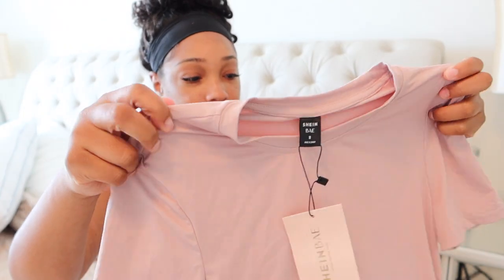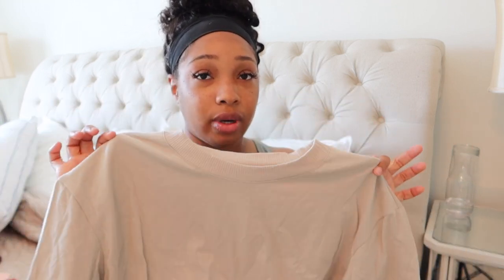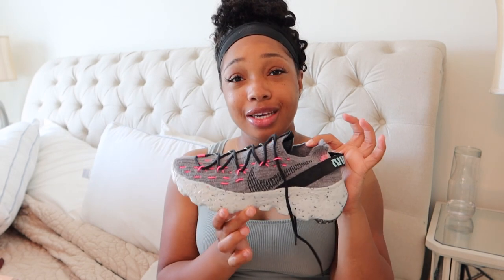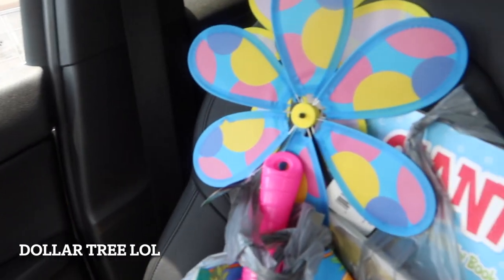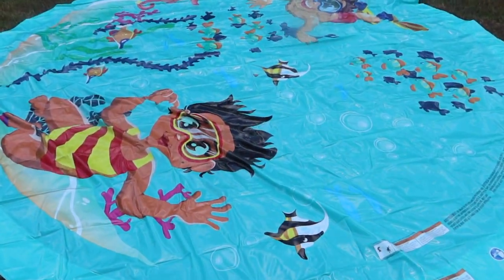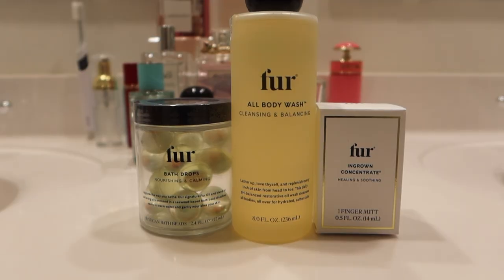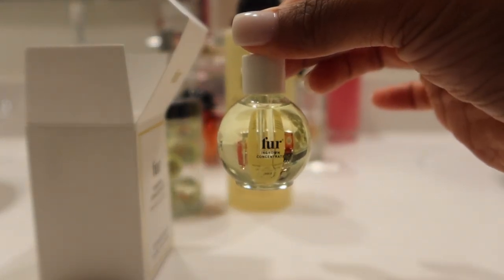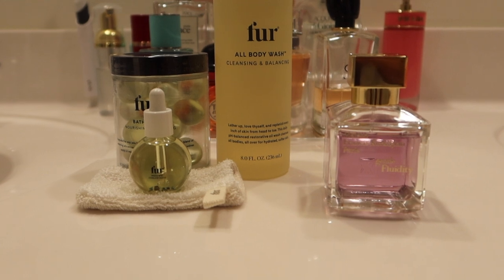VLOG| SPEND THE WEEKEND WITH ME| SKIMS DUPES| NEW SNEAKERS| NEW PERFUME, SKINCARE, NAILS +MORE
Thank you guys so much for tuning into my video!! :)